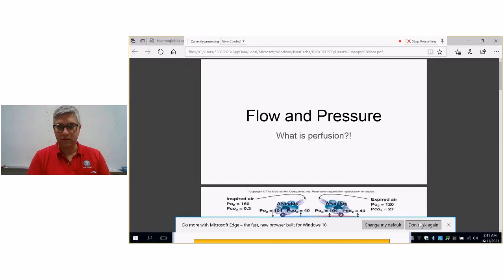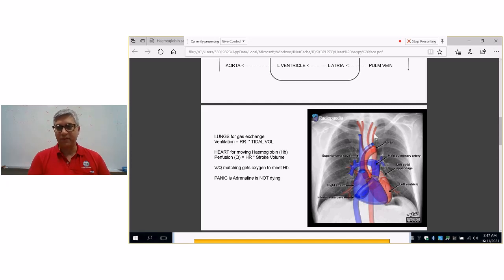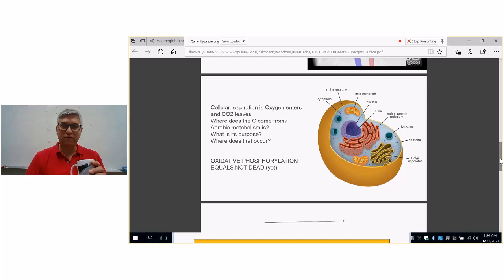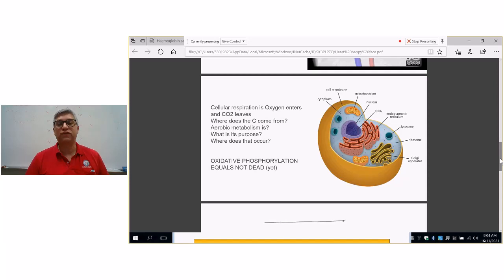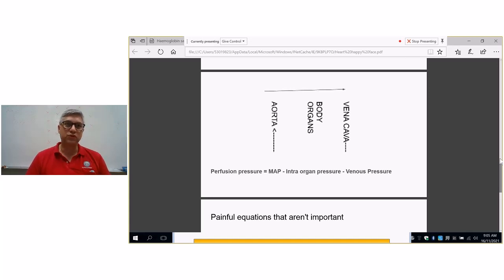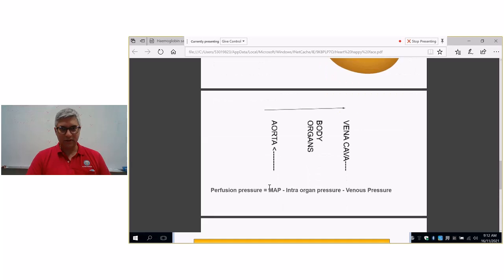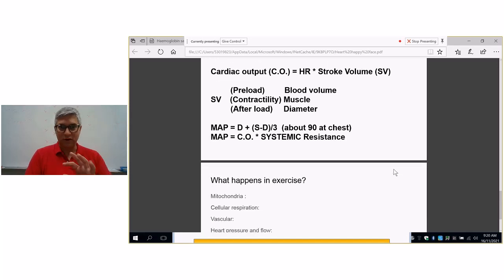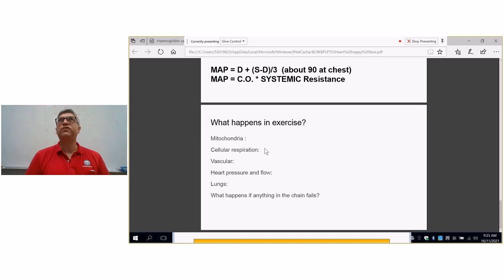Heart happyface Tuesday, 16 November 2021 8 41 21 AM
A talk about food, blood and some actual cardiology.